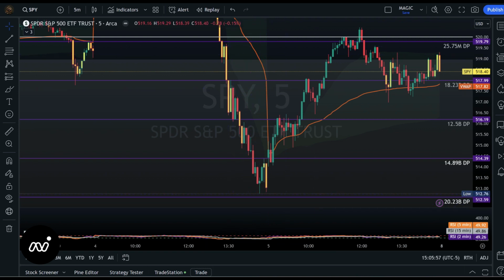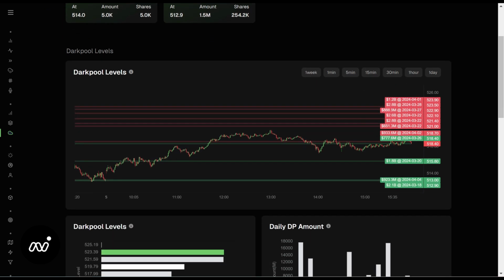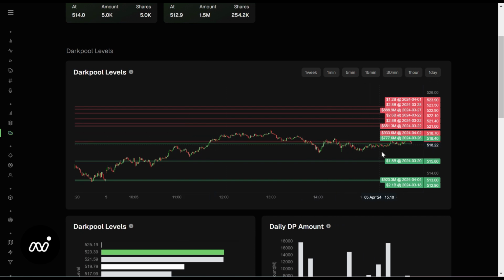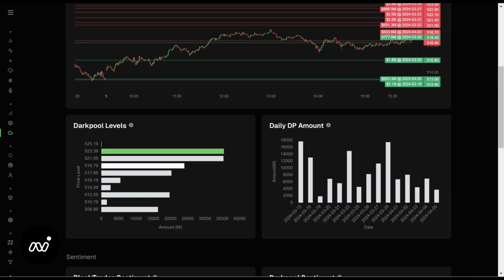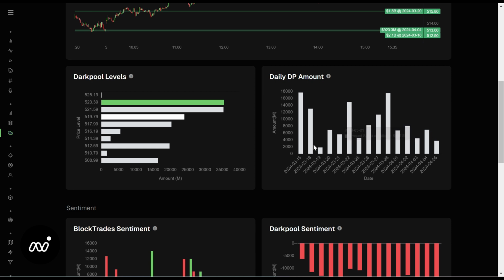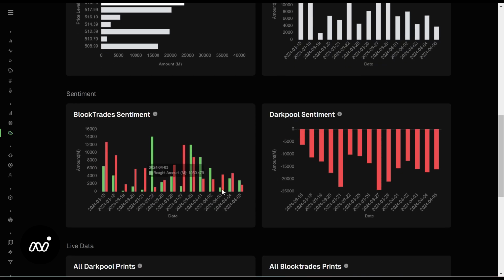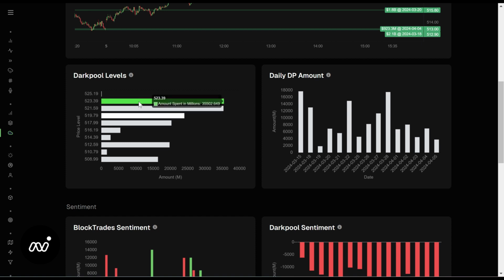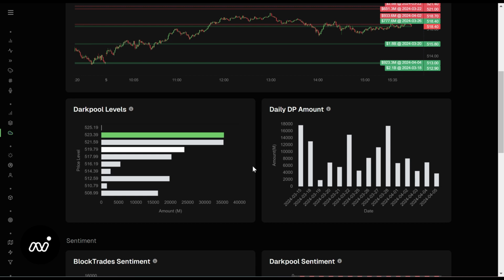Dark Pool Ticker Dashboard: Video #8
Dark Pool ticker Dashboard is another tool meant to give you a more granular look at individual tickers and what is happening with their Dark Pools. Here you will see Signature Prints, overall sentiment, and be able to get a quick view of what price Dark Pools are sitting at!